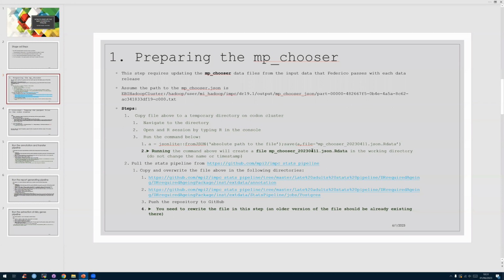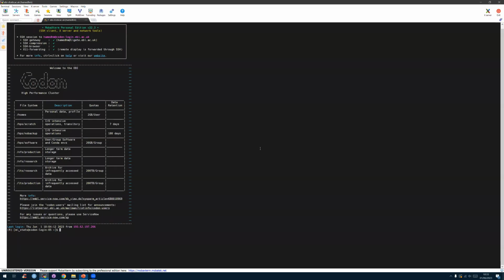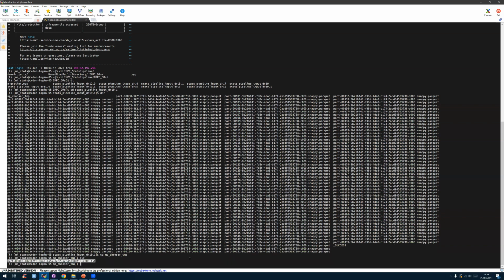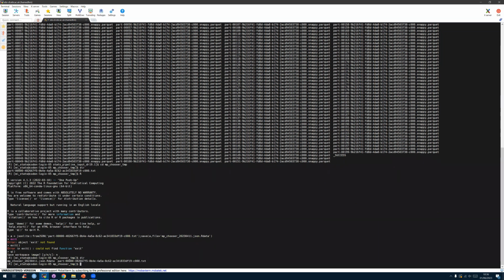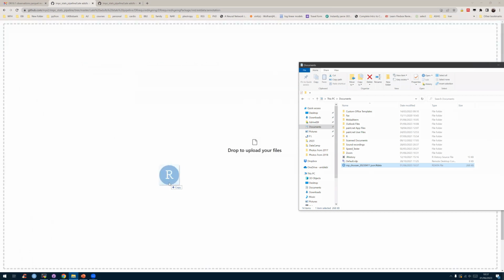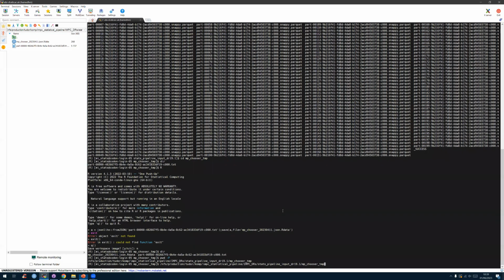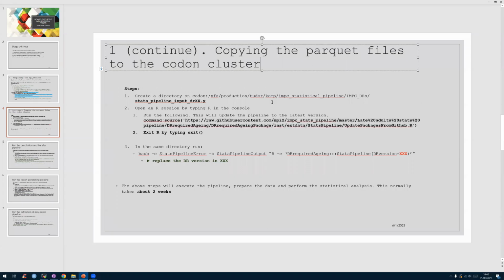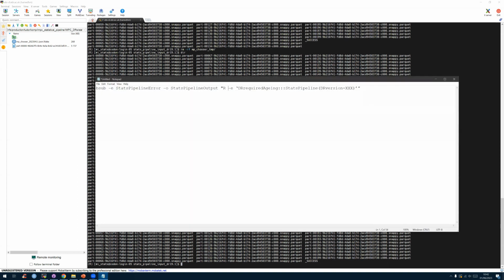Step1 how to execute the stats pipeline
In this video, I teach you how to execute the IMPC statistical pipeline.